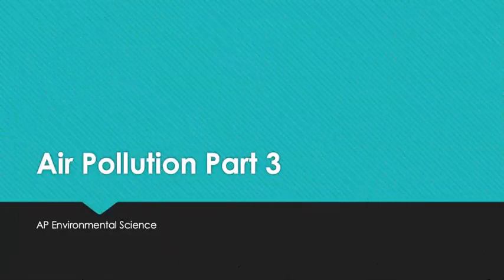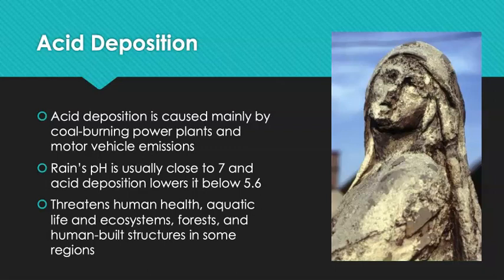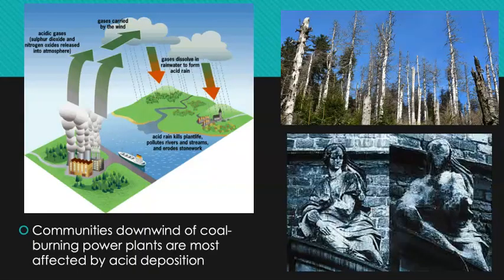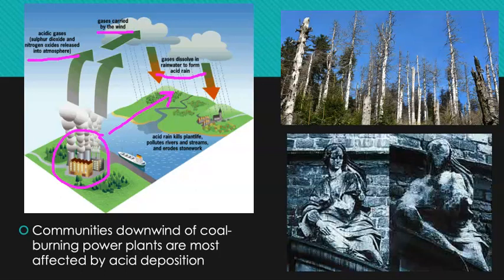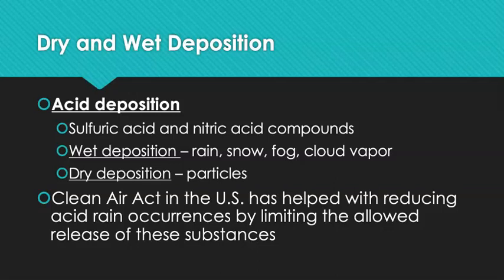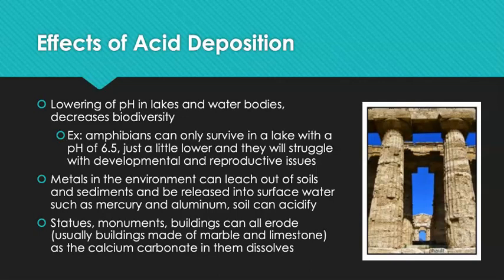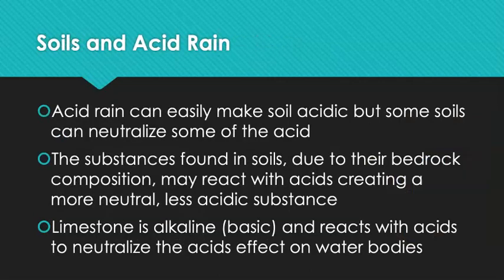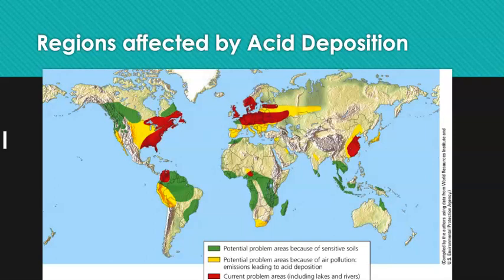Unit 7 Air Pollution Part 3 Notes- APES AP Environmental Science